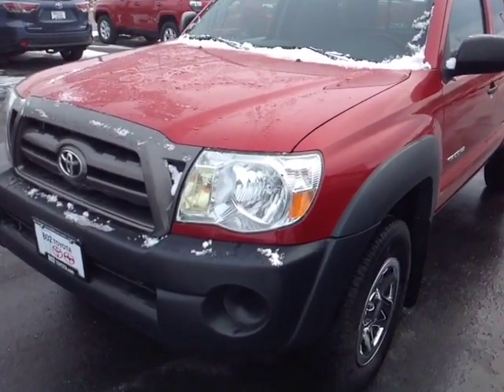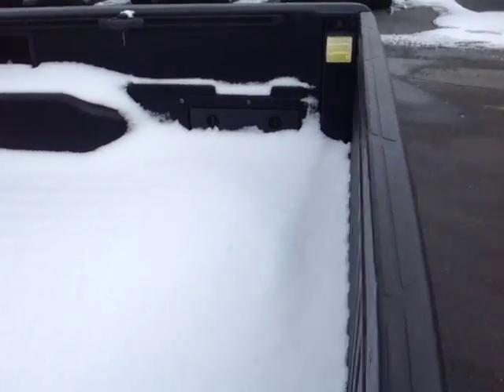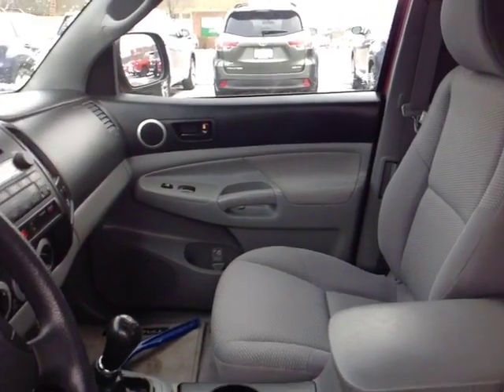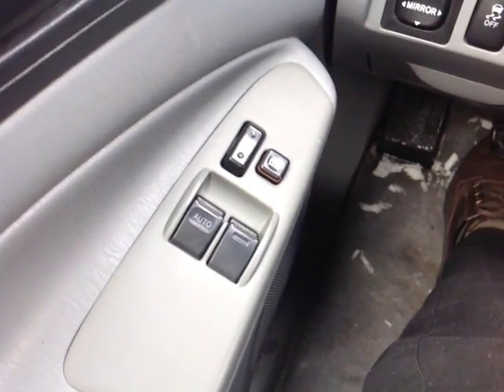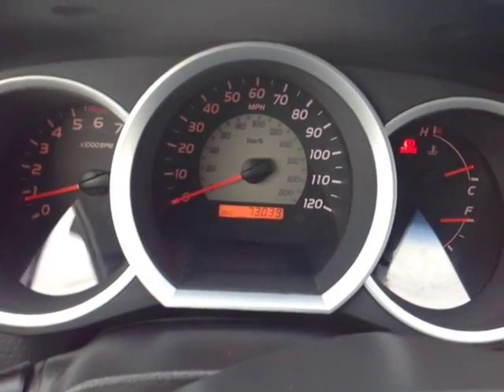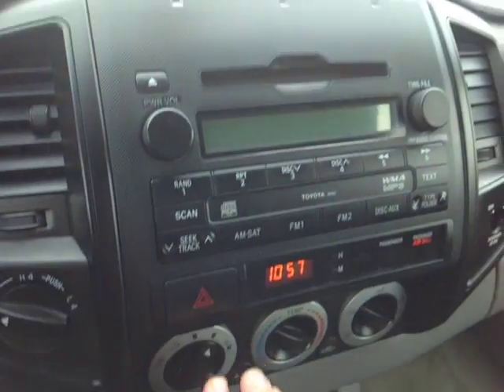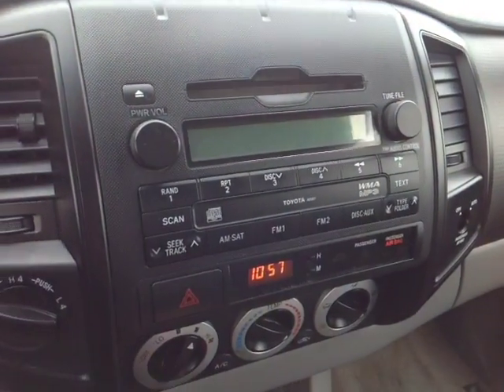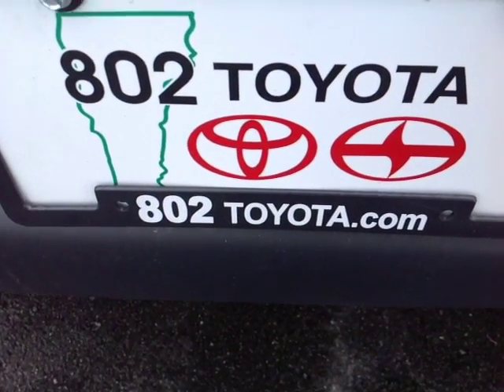2009 Toyota Tacoma Vehicle Demo for Matthew!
Pre-Owned 2009 Toyota Tacoma 4x4 Access Cab Pickup Barcelona Red Metallic